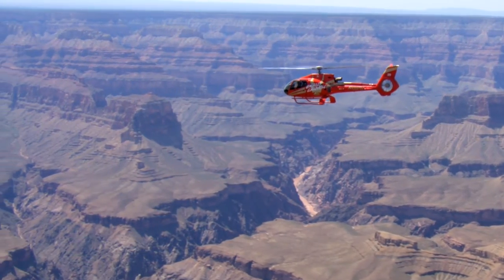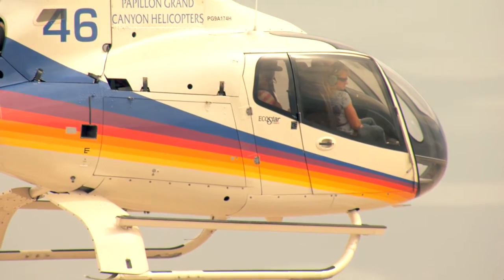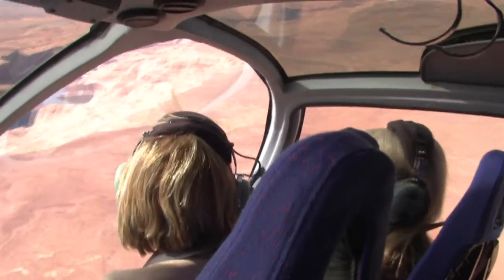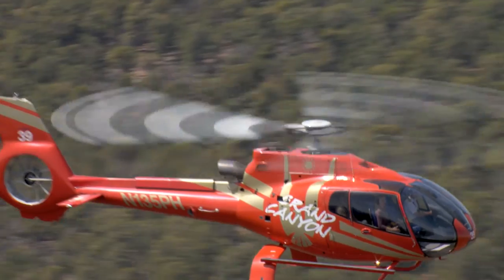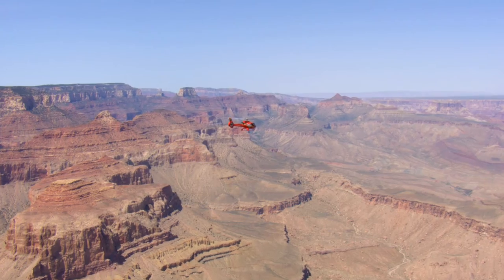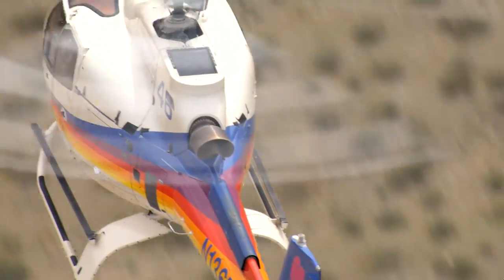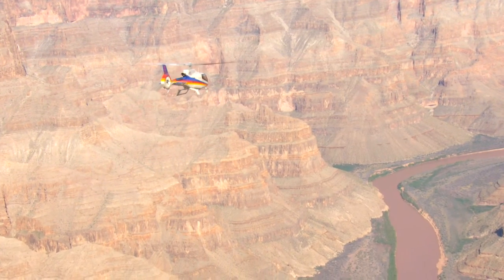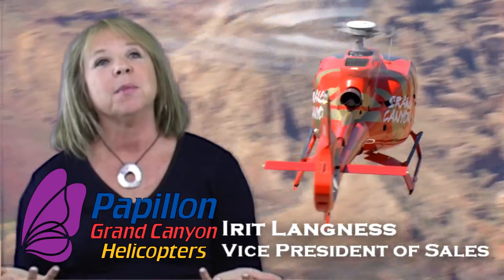Grand Canyon Helicopter Tours in the Eurocopter EC-130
The world's premiere Air Tour Helicopter operated by Grand Canyon Helicopters and Papillon Helicopters over the Grand Canyon. Best viewing platform, quiet technology to be eco-friendly, and efficient use of fossil fuels all make this the world's best helicopter to take an air tour over the National Parks. Compliments of